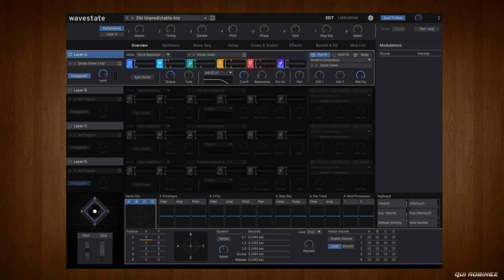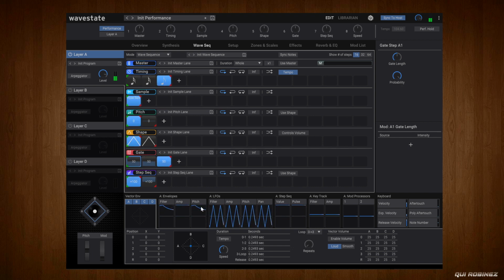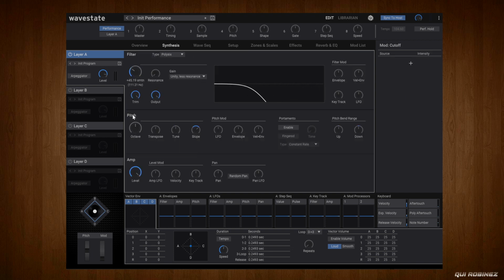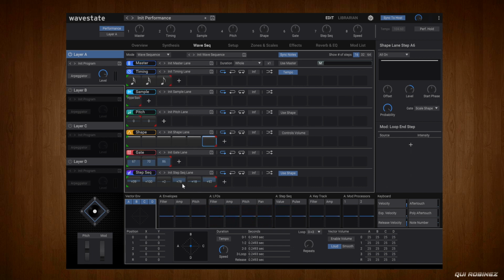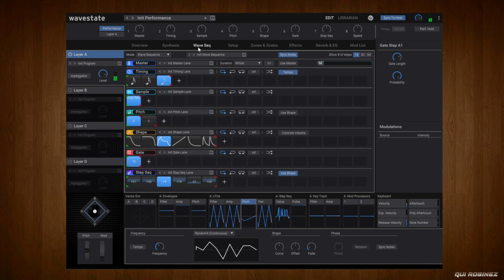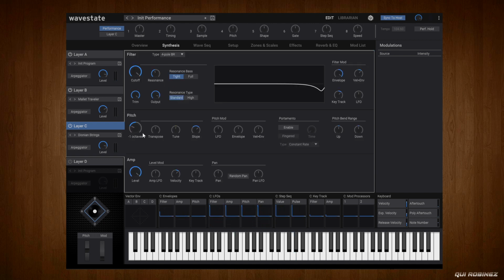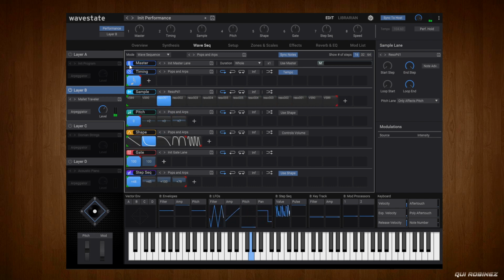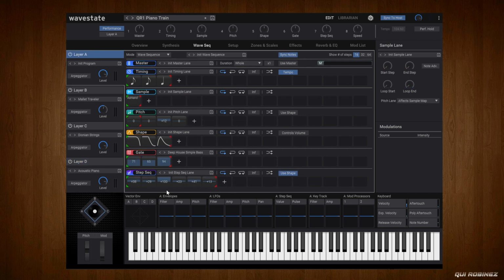wavestate native tutorial - trance gates and step sequencer tips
In this tutorial we are going to build the trance gate sounds with the gate lane and we are going to look at different examples of how to use the step sequencer lane and the shape lane.

Topics:
00:00 sound demo
00:25 introduction
01:12 gate lane (creating trance gate)
05:27 step seq lane (with examples)
08:14 shape lane (with examples)
12:33 adding three extra layers with factory content (programs, wave sequences and samples)
18:11 explanation and demo of a finished sound with these same techniques
20:37 outro